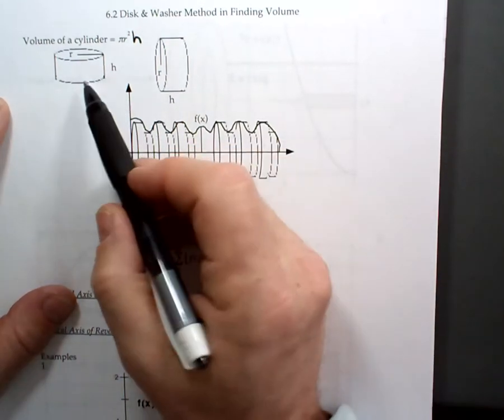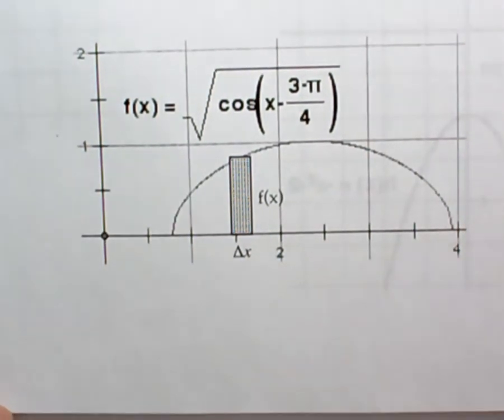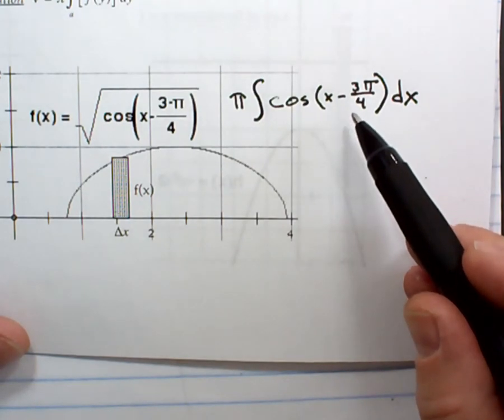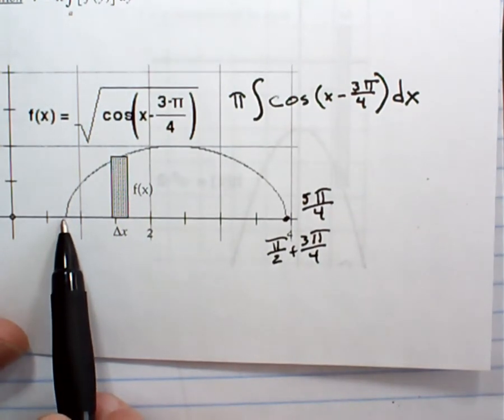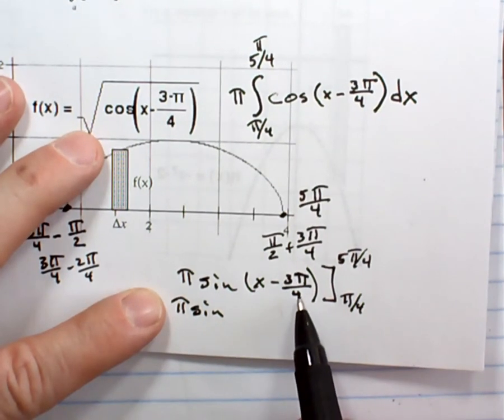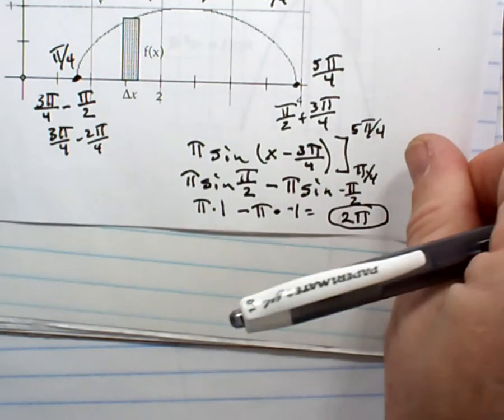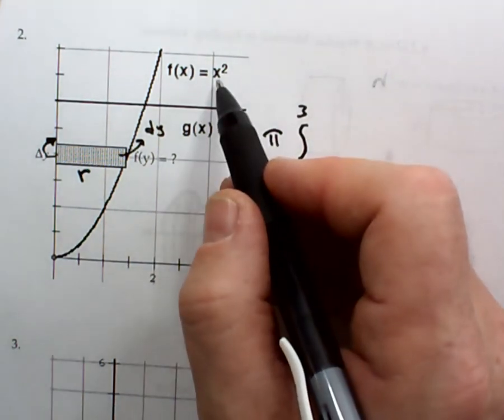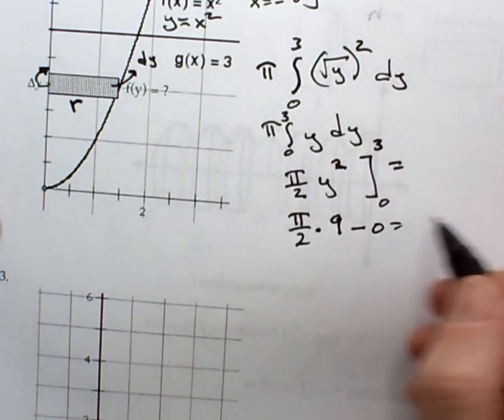6.2 Disks and Washers I.mov